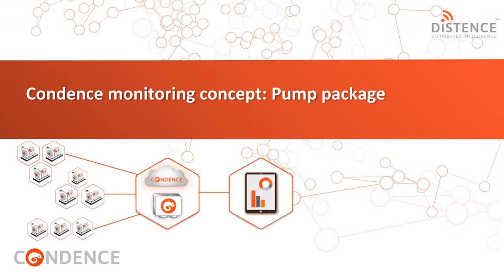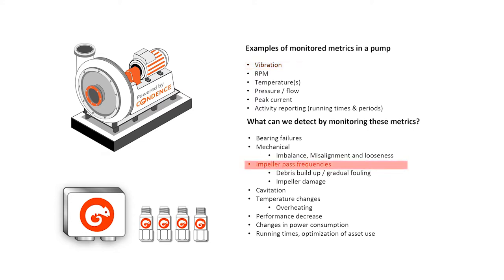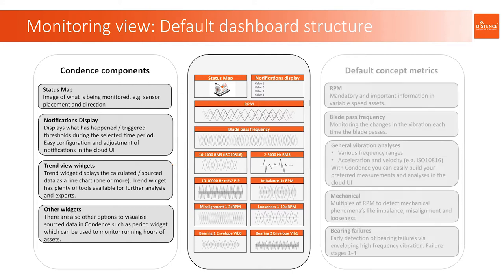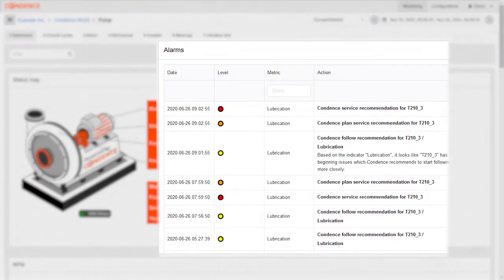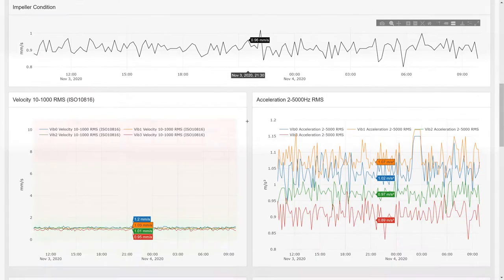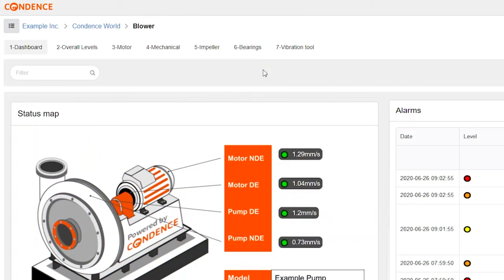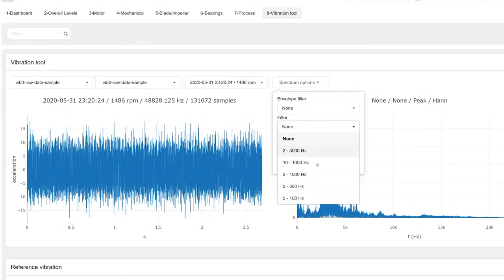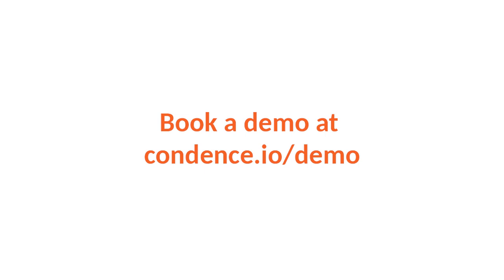Condence monitoring concept for pumps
Condition Monitoring of industrial pumps

In this concept we exhibit the foundations of general monitoring concept in Condence.io system. This concept is the starting point and is intended to be optimised case by case if evaluated to be feasible case by case.